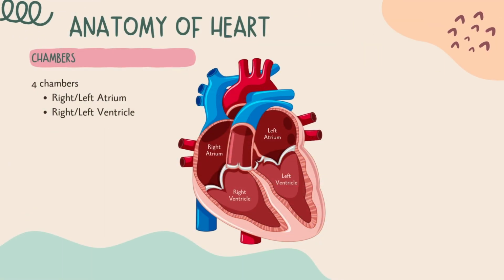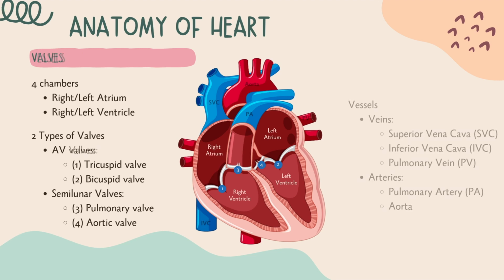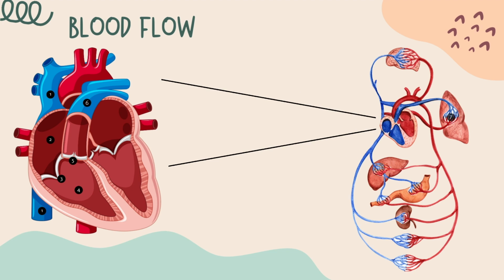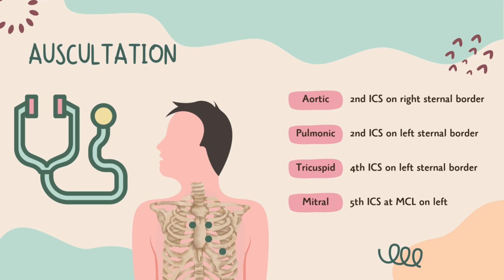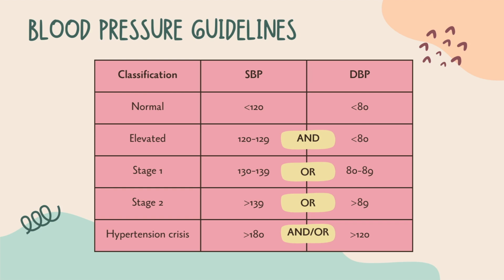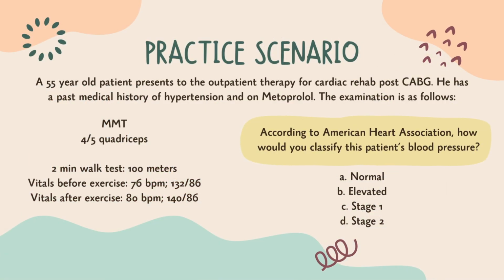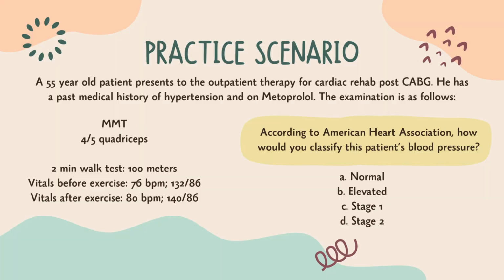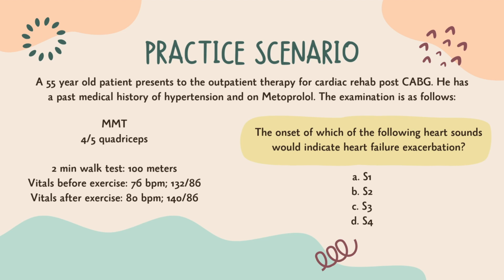Cardiac Examination with NPTE Prep - Cardiovascular Practice Scenario and Questions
Check out this video for a lesson on cardiac examination for the NPTE. This content covers the heart anatomy, heart sounds and auscultation, blood pressure guidelines, and response to exercise. After a short content lesson, there is a practice question on cardiac examination.

Episode Highlights
00:00 Introduction
00:08 Agenda
00:17 Heart Anatomy
02:37 Blood Flow
03:25 Auscultation
04:36 Heart Sounds
05:10 Blood Pressure Guidelines
06:07 Cardiac Response to Exercise
06:24 Cardiac Response to Altitude
06:49 Cardiac Response to Aquatic Therapy
07:16 Practice Question 1
08:33 Practice Question 1 Answer
09:03 Practice Question 2
09:56 Practice Question 2 Answer